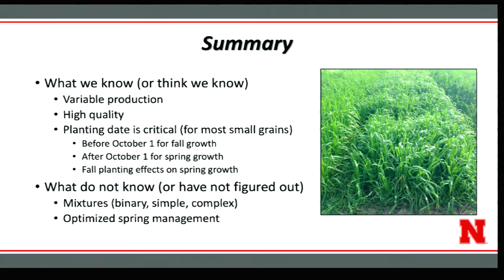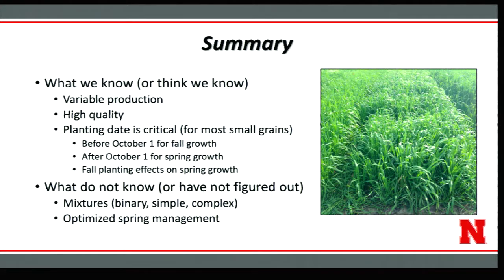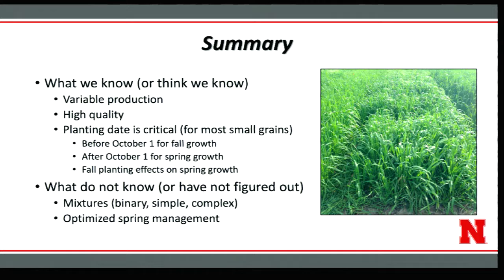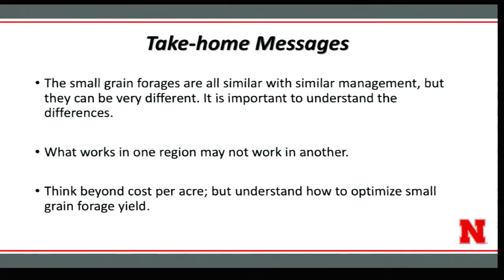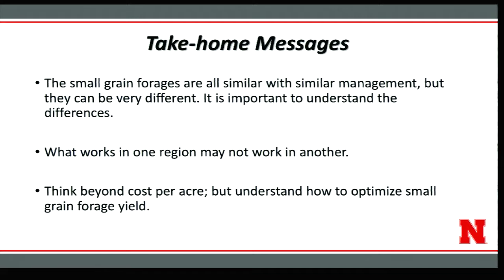Highlights: Agronomic management of small cereals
Dr. Daren Redfearn, University of Nebraska

Fall plant date for winter hardy small cereals can have a big impact on yields.